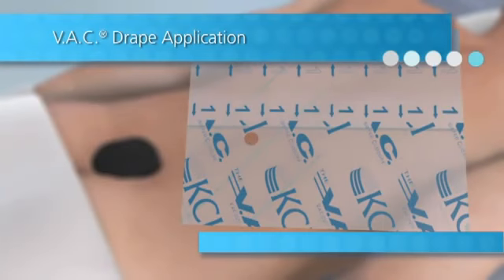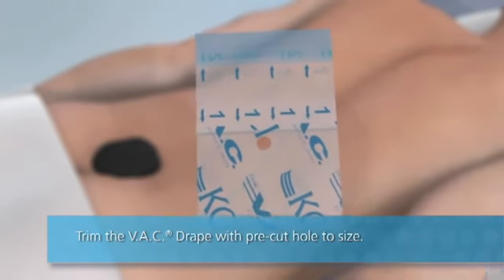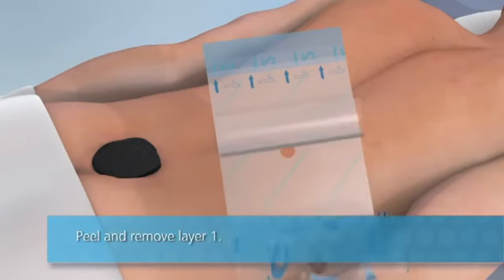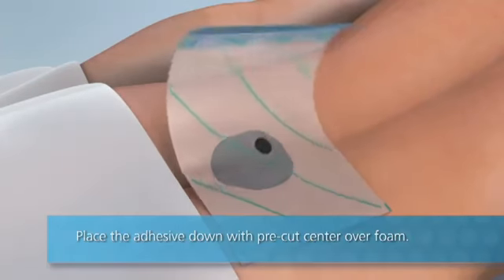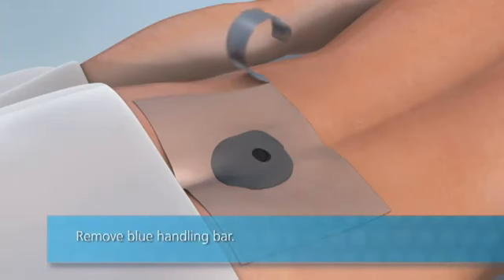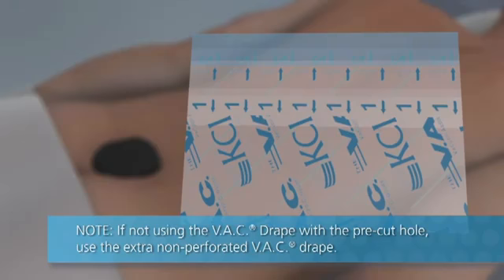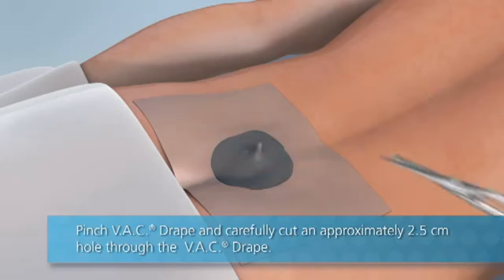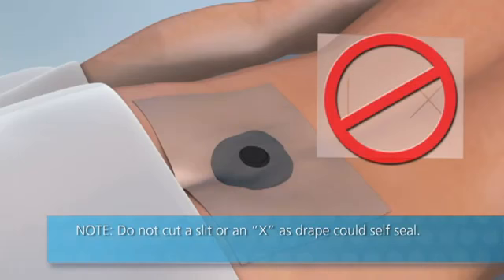V.A.C.® GranuFoam™ // KCI.flv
V.A.C GranuFoam